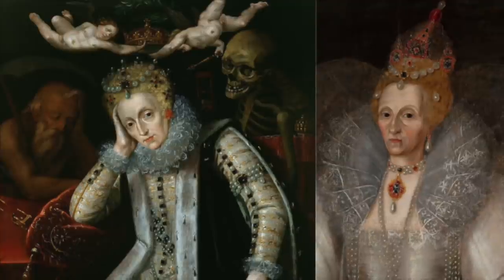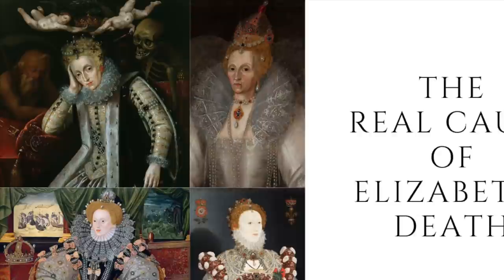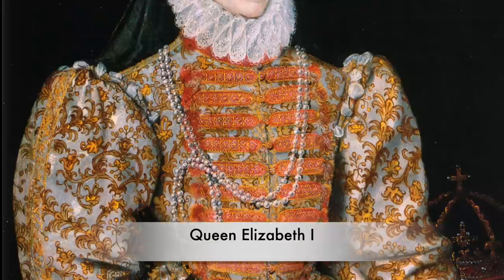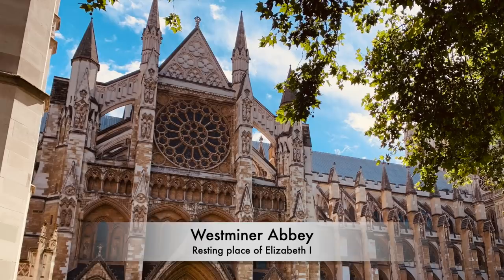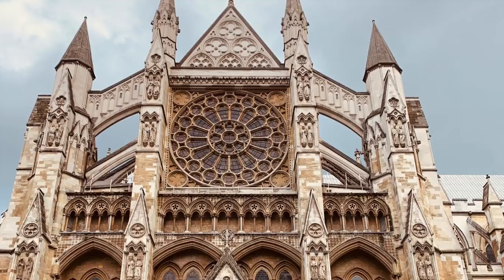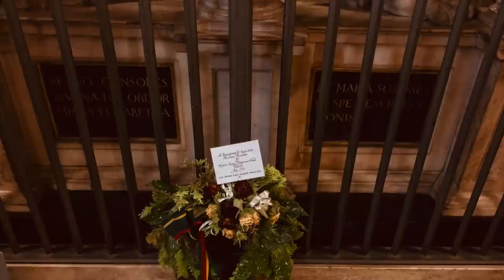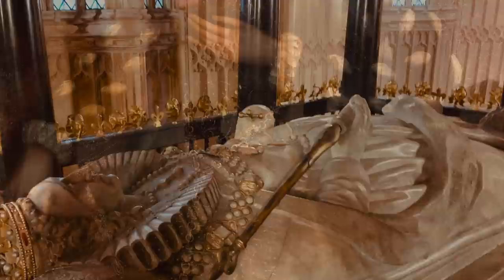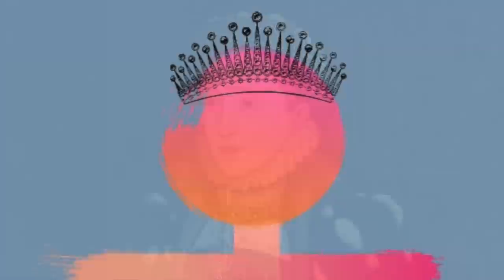The REAL Cause Of Elizabeth I Death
Now Elizabeth I is known for being the queen that signed over England for a staggering forty five years, well almost. She was the daughter of the notorious king Henry VIII and his second wife Anne Boleyn. The queen who lost her head by French swords man. Elizabeth was just two years old when her mother was brutally taken away from her.

Elizebeth’s reign over England has gone down in history as the golden age, especially for art and drama. Elizabeth was also the last monarch in the Tudor dynasty as she died without leaving an heir, instead she named James the sixth of Scotland as her successor. He went on to become James the first of England. The first Stuart monarch of England.

In todays video we will be looking at the suspected causes of death for Elizabeth and then discussing what the agreed real cause of death of the queen was.